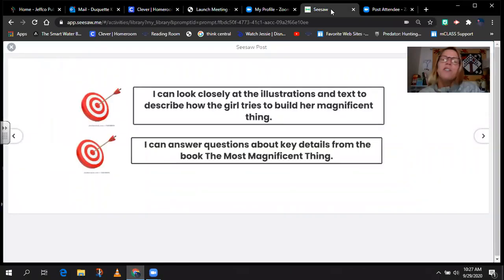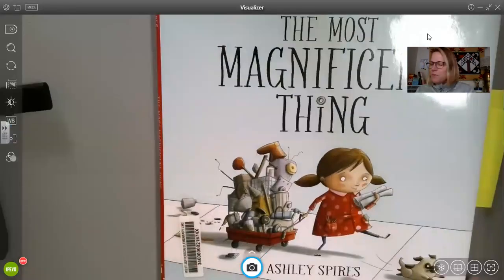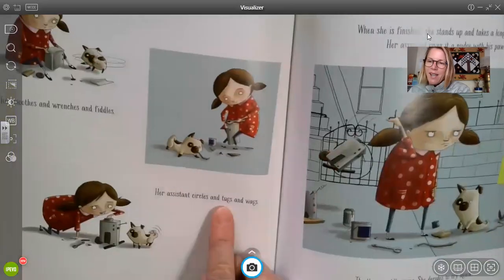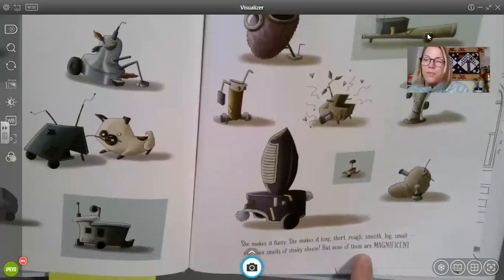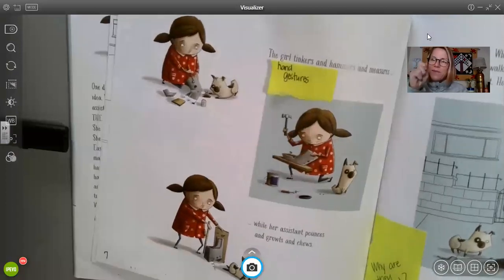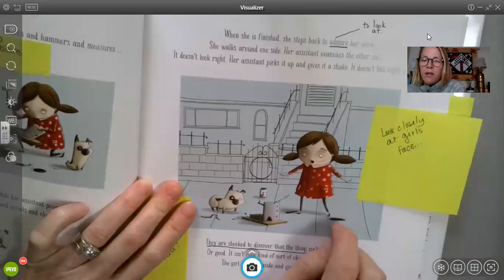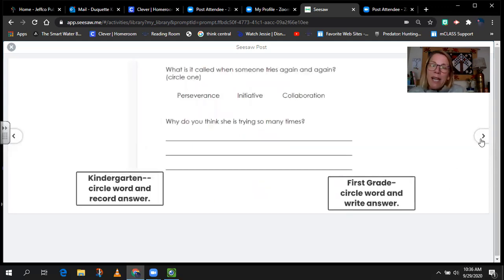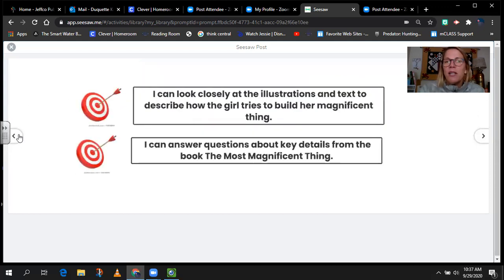EL Module Week 3 Day 5